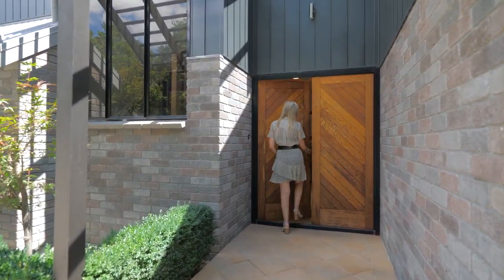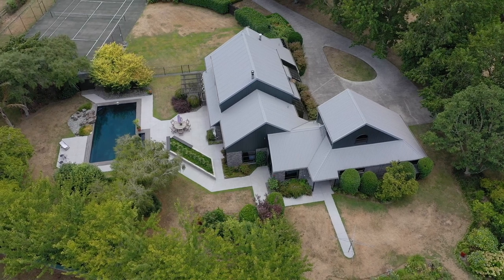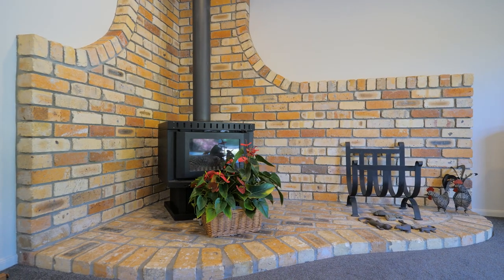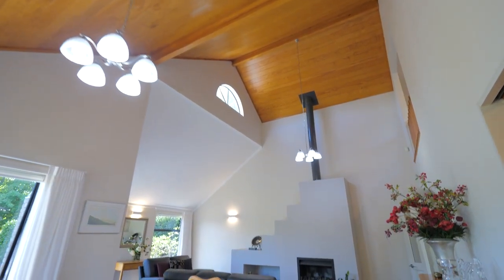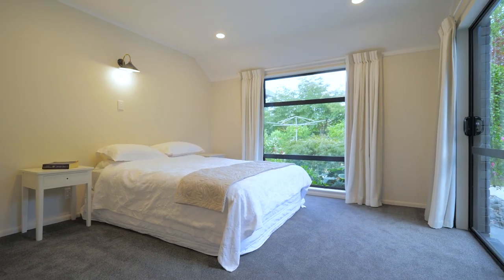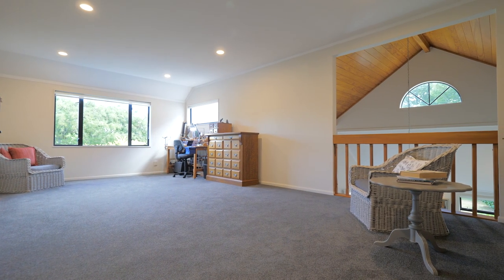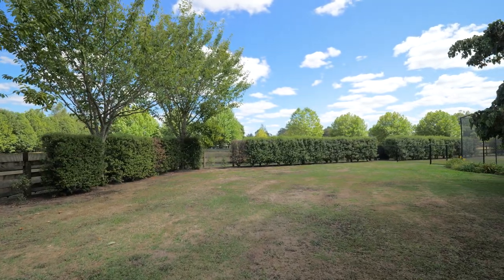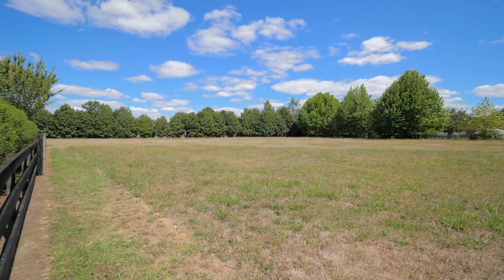73 Butcher Road